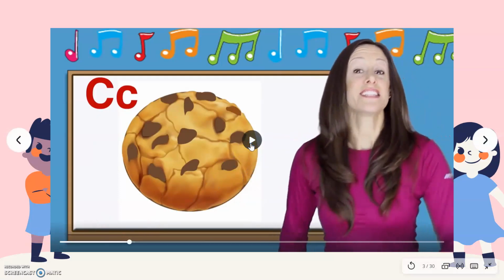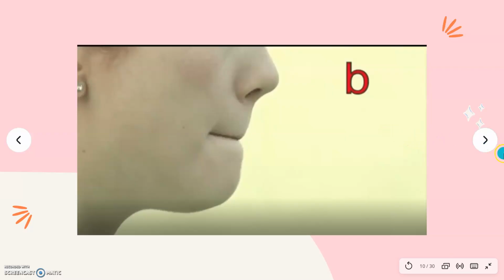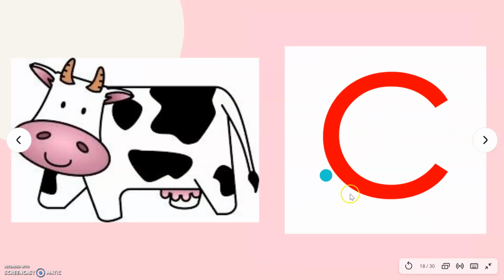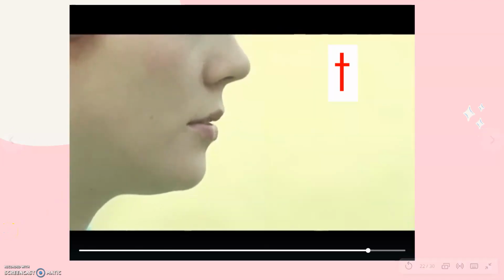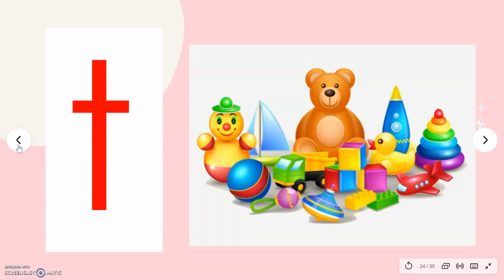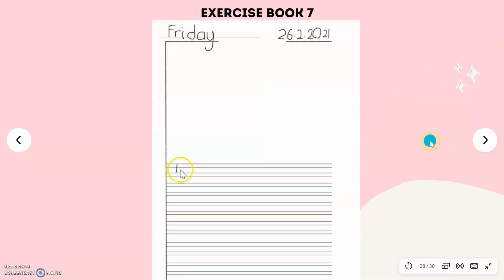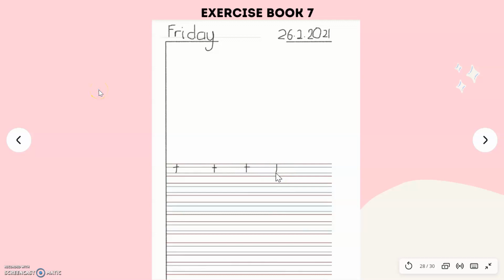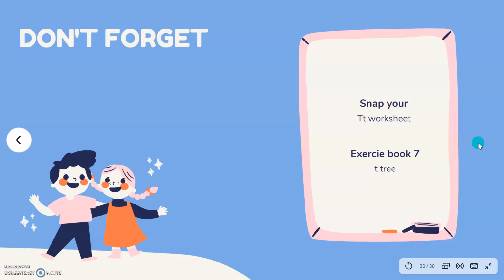ALPHABET T by CIkgu MIha